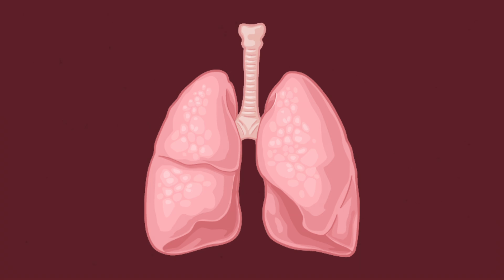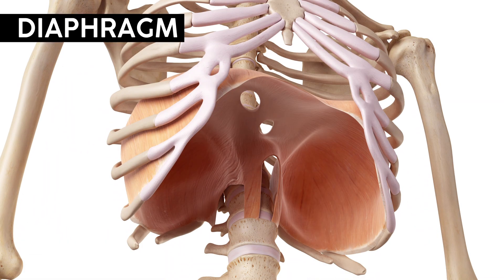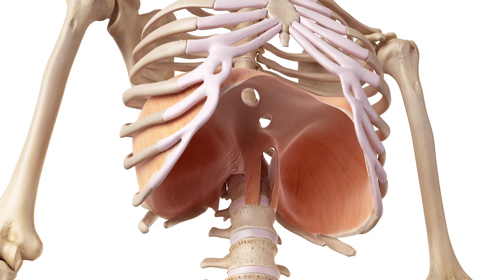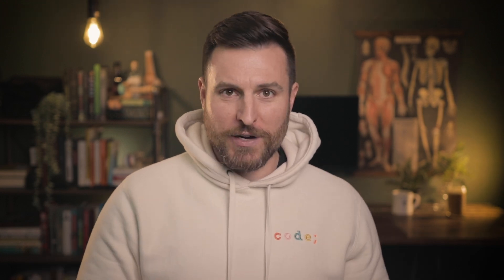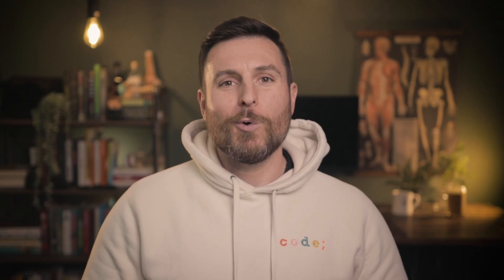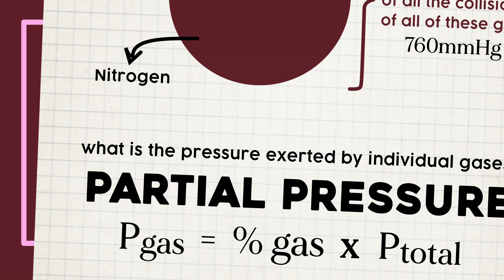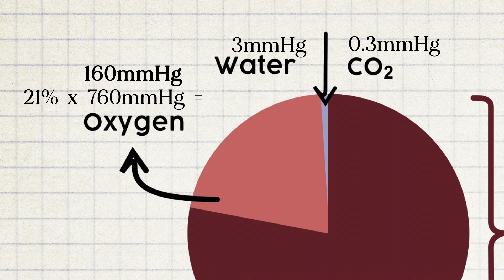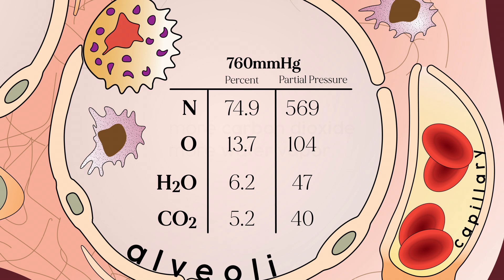The Physics Behind Our Breath (Ventilation, Perfusion, and Partial Pressure) | Corporis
We're able to breathe thanks to some very specific laws of physics plus some important muscles. In this video, I'll walk you through a single breath, gas exchange, ventilation, perfusion, and partial pressure.